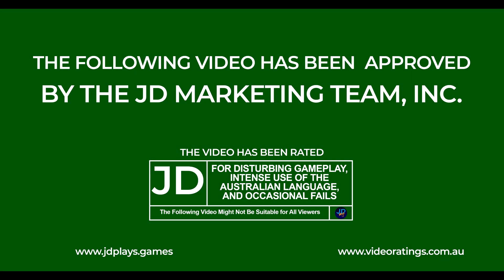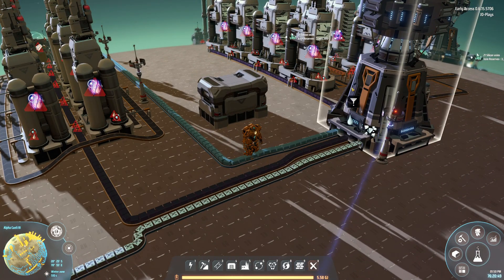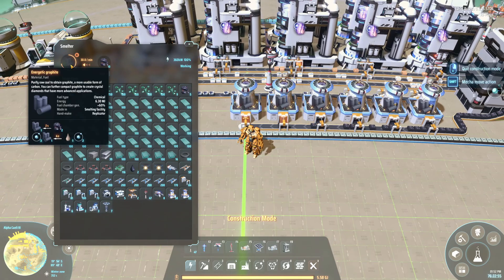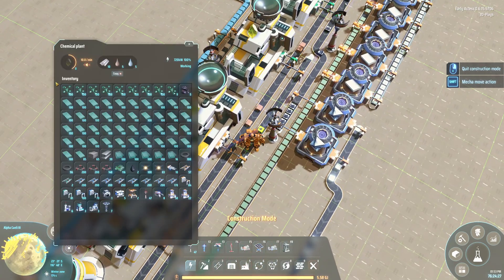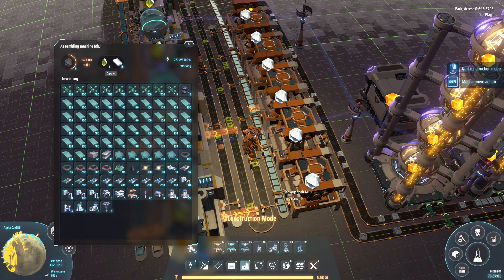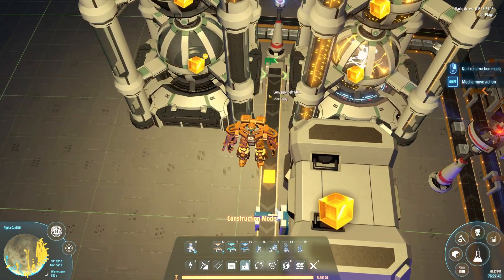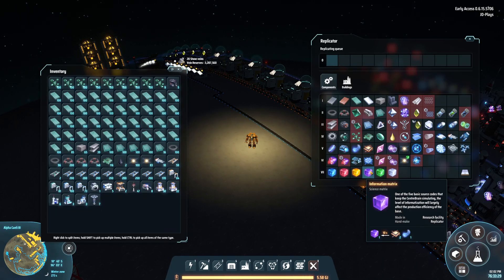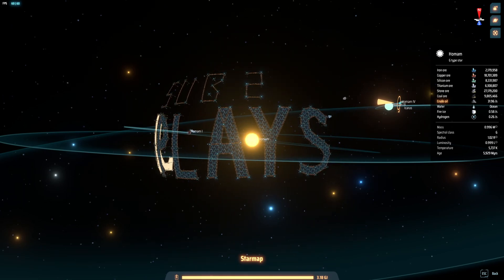How to Yellow Science Ratio Builds 🤖 Dyson Sphere Program 🤖 Tutorial, New Player Guide How To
Todays video we are going though the process to make the Structure Matrix for Dyson Sphere, what resources are required to get 60 yellow cubes per minute or 1 per second.

0:00 what raw resources are required
2:28 Refined Oil
3:56 Energetic Graphite
4:09 Plastic
4:45 Organic Crystals
5:45 Titanium
6:05 Diamonds
6:35 Titanium Crystals
8:40 Matrix Lab production
9:53 Optional Improvements
10:20 Quick Recap
11:40 60 Structure Science per minute